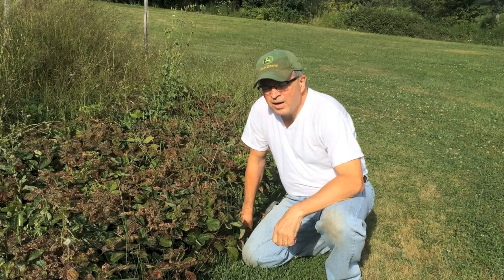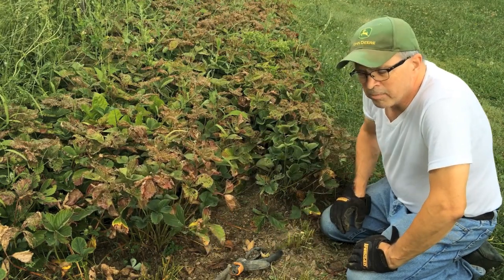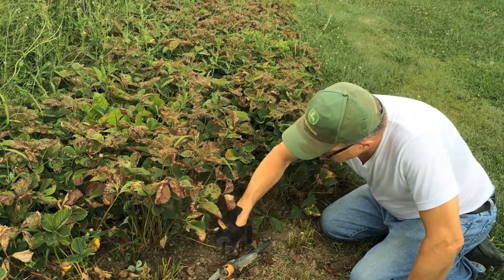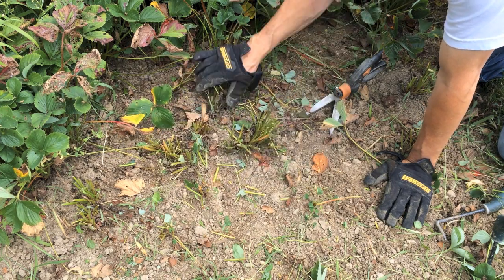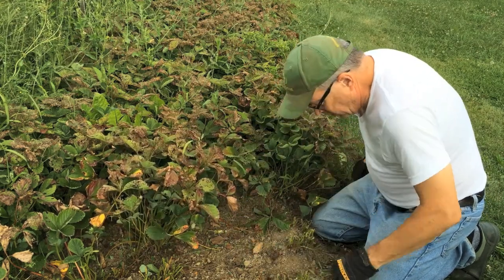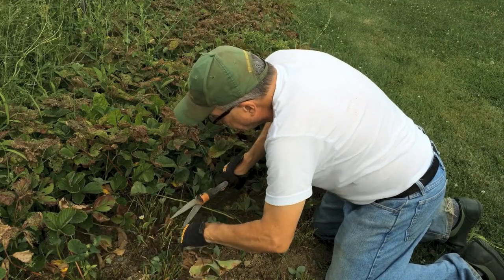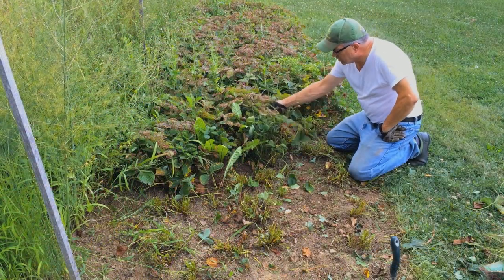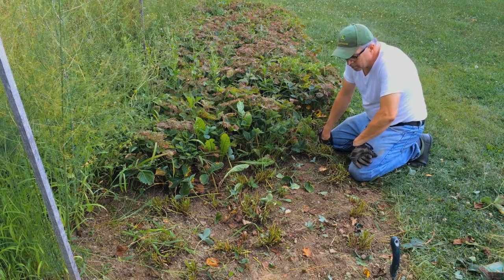Trimming strawberry plants for over wintering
Trimming the strawberries is necessary to allow new foliage for over wintering. The dead leaves should be removed and the bed cleaned up to prepare for another harvest next year.